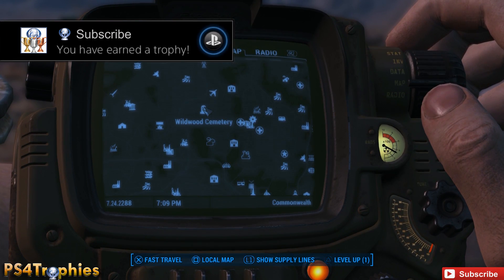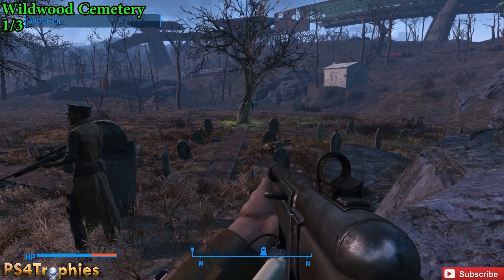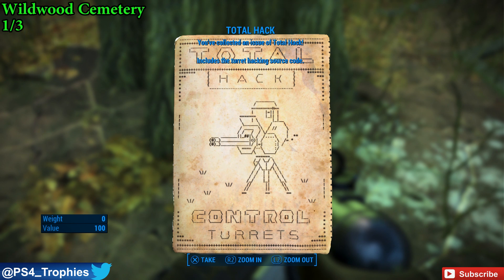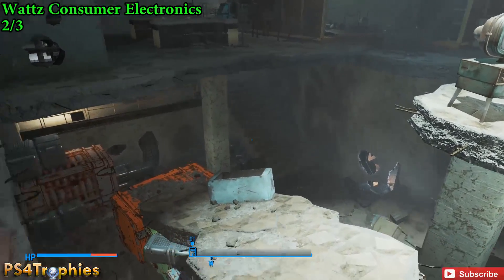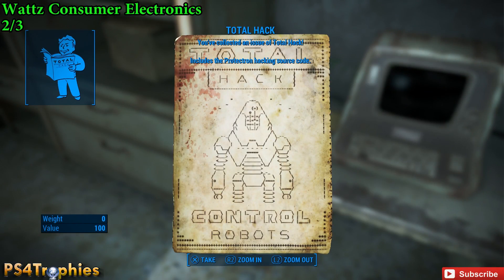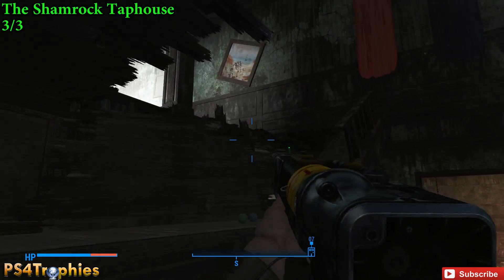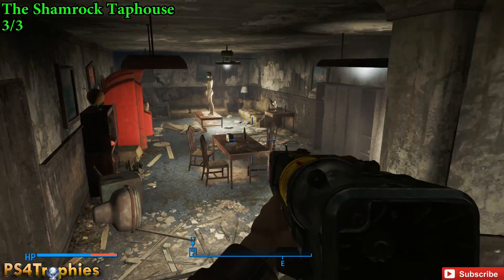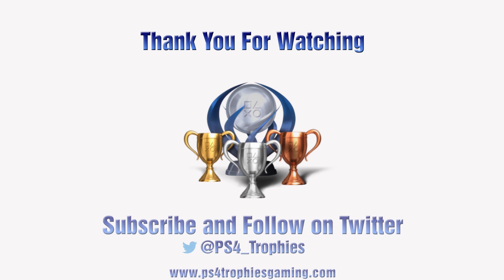Fallout 4 Total Hack Comic Book Magazine Locations (3 Issues)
. There are 3 issues in the Total Hack magazine publication in Fallout 4. This is one set of 17 publications in Fallout 4.

Each issue will give you the source code for hacking

1 - Wildwood Cemetery
2 - Wattz Consumer Electronics
3 - The Shamrock Taphouse

★  Fallout 4 includes the following trophies  ★

Reunions (Bronze)
Complete "Reunions"

Hunter/Hunted (Bronze)
Complete "Hunter/Hunted"

Institutionalized (Bronze)
Complete "Institutionalized"

Mankind-Redefined (Bronze)
Complete "Mankind-Redefined"

Sanctuary (Bronze)
Complete "Sanctuary"

Homerun! (Bronze)

Touchdown! (Bronze)